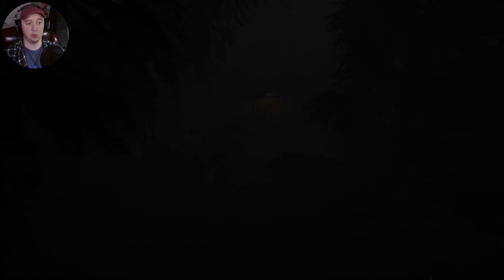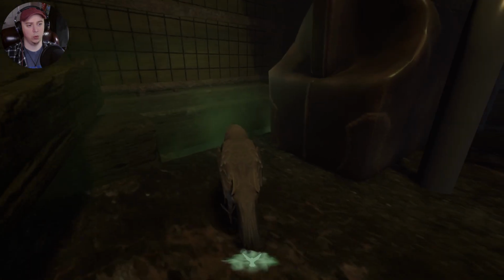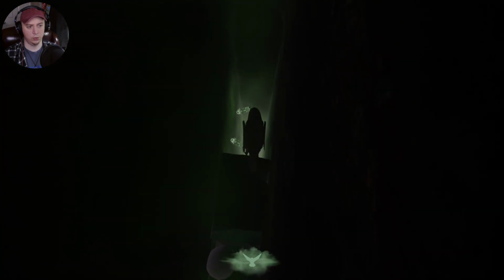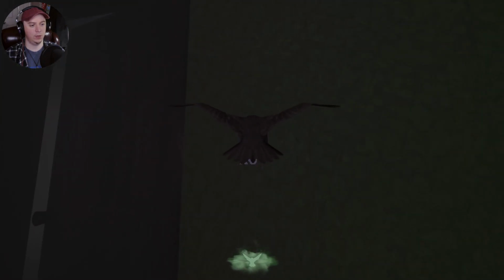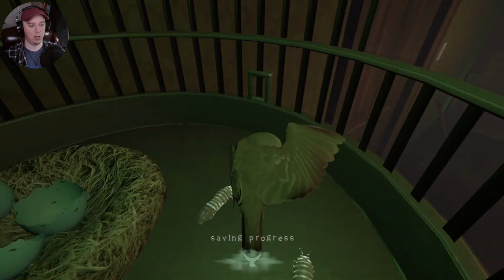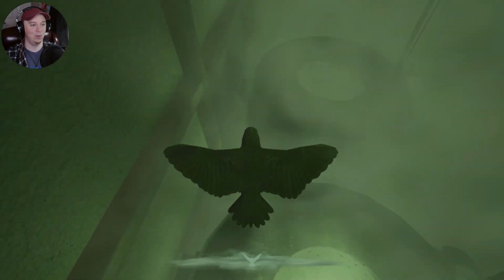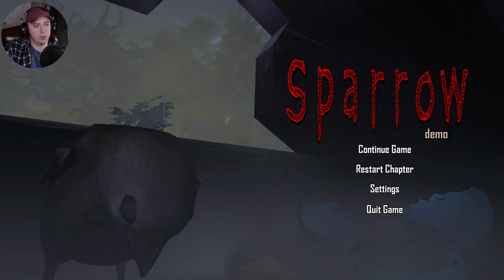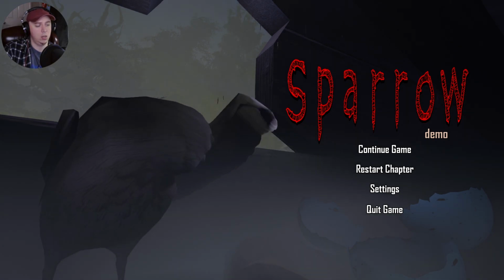I Believe I Can Fly - [SPARROW]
In Sparrow we play as a little bird looking for her babies. We explore a mysterious mansion filled with traps, monsters, and dark secrets as we try to escape. Can we find our way out?